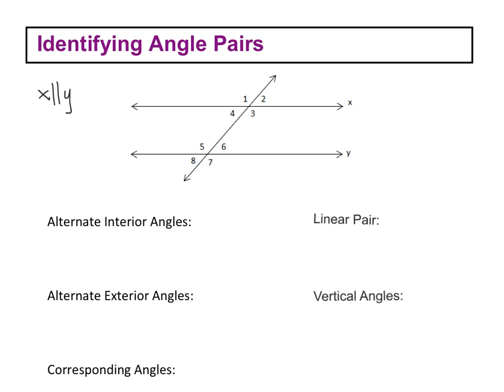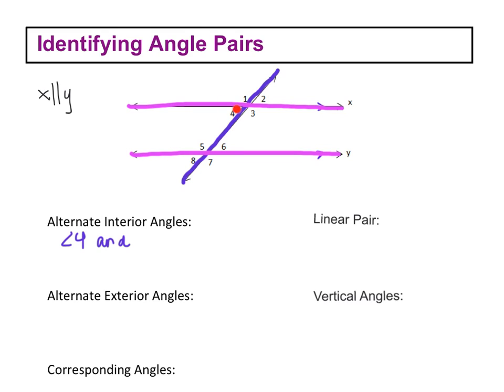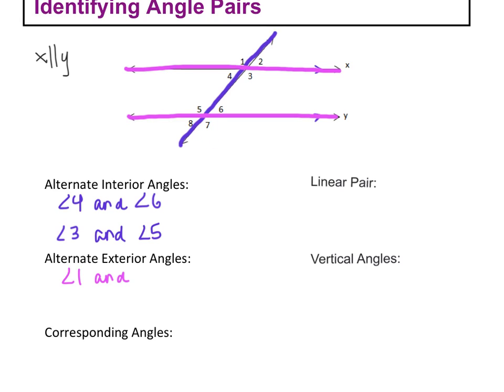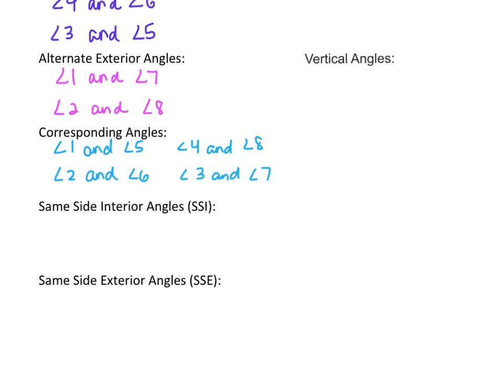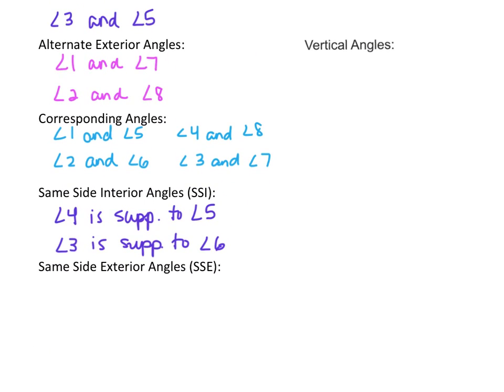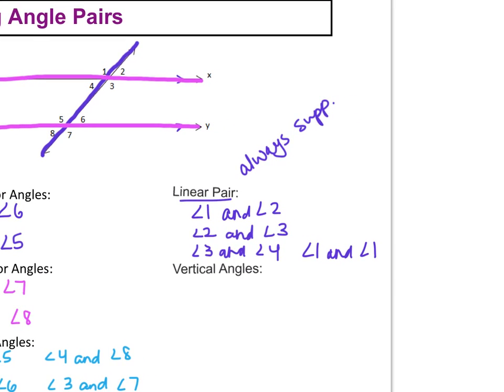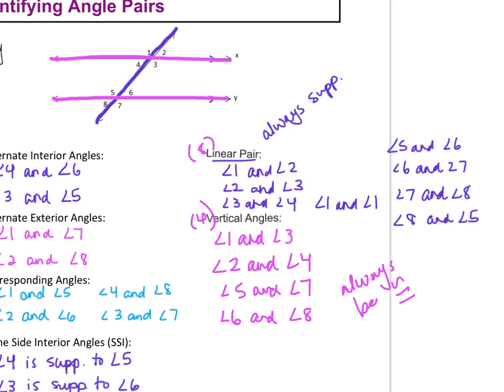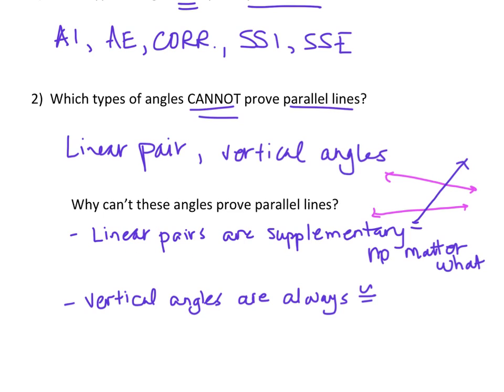Identifying Angle Pairs